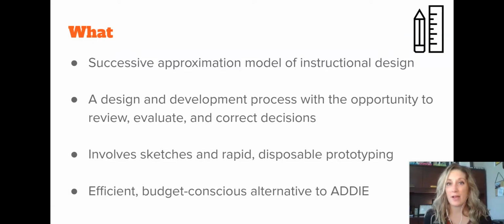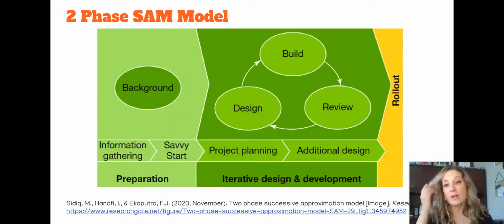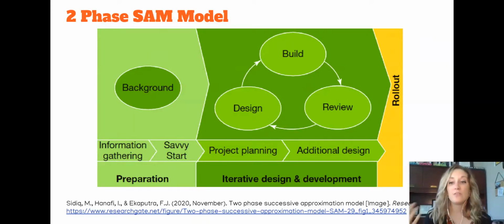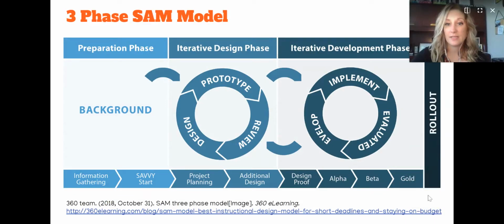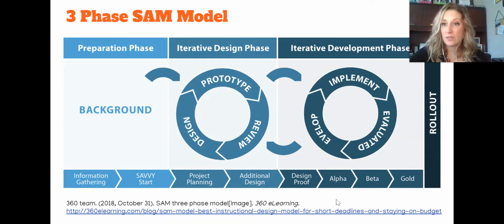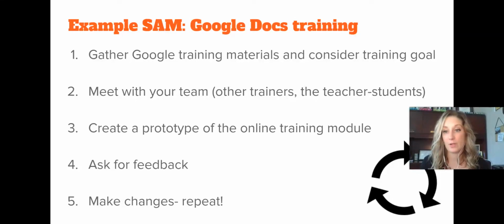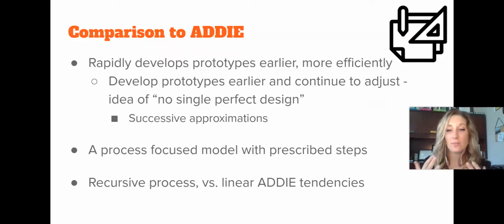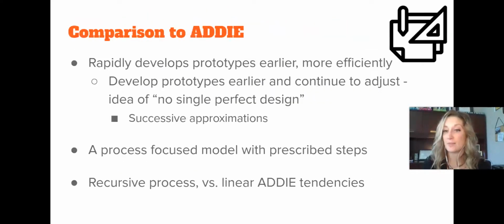SAM Instructional Design Model - Google Slides